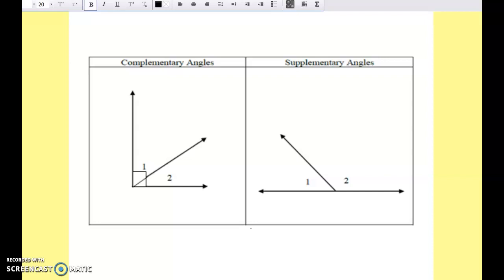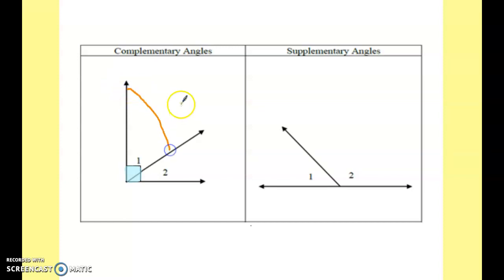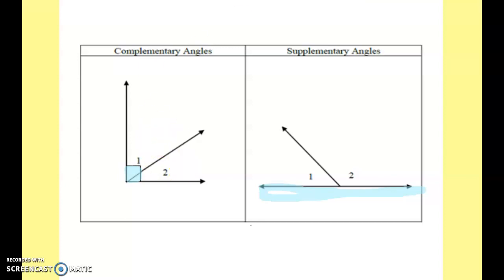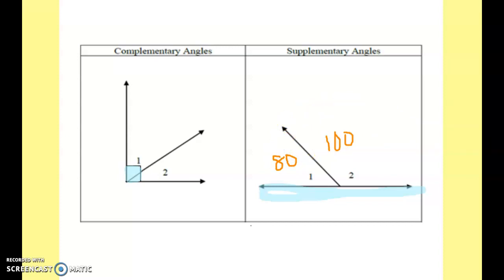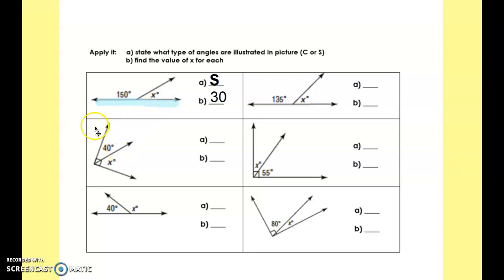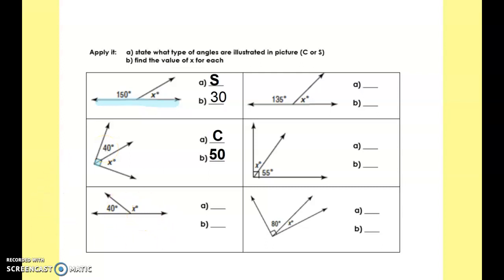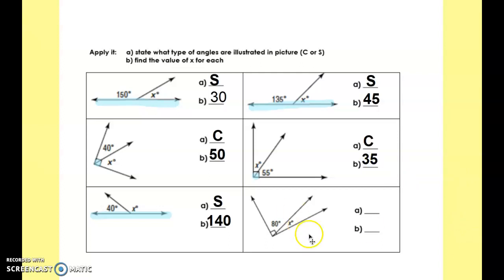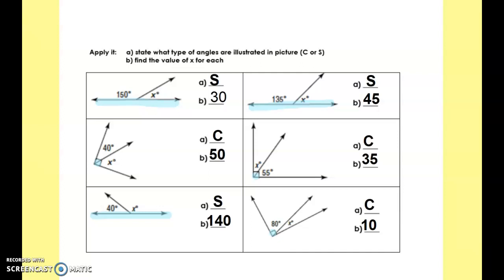3-7 Complementary Supplementary Angles Part 1